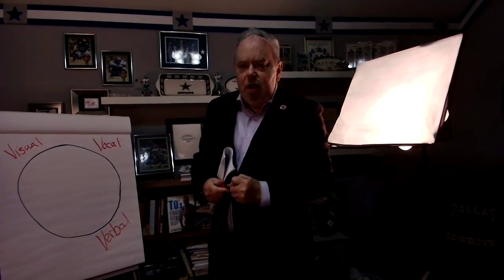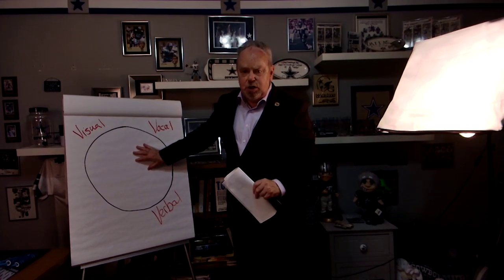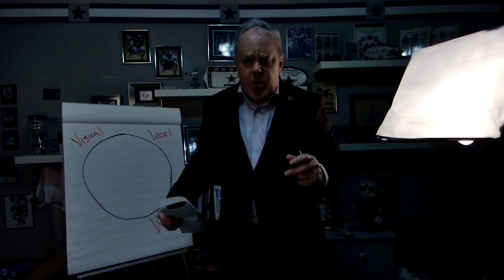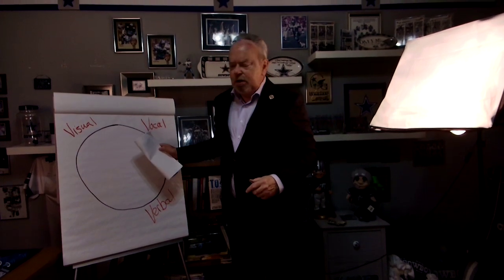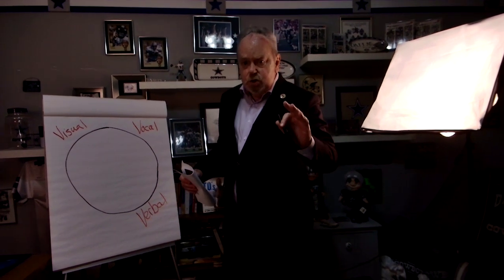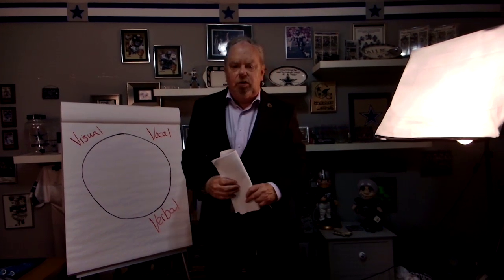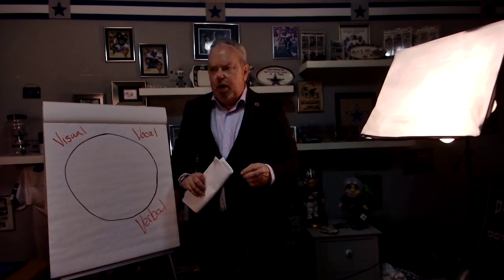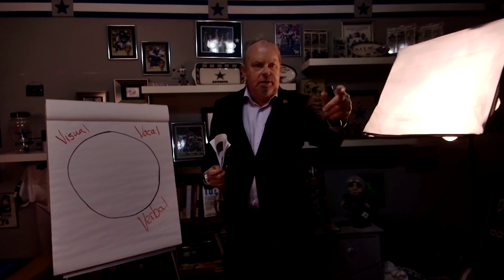TTD Master Trainer Skills 2 Intro and Visual